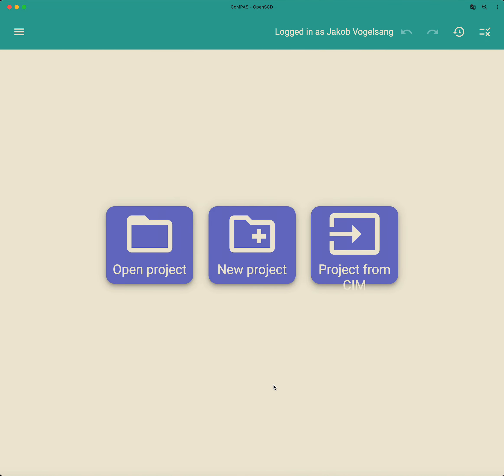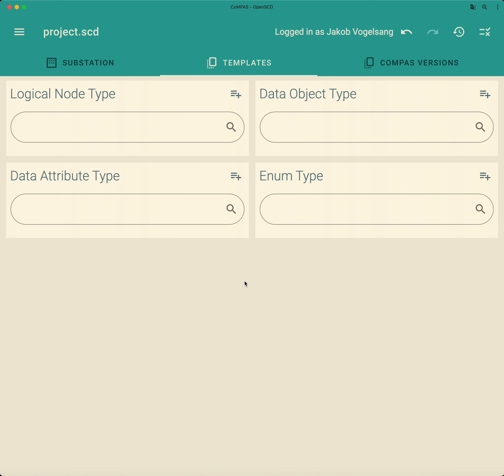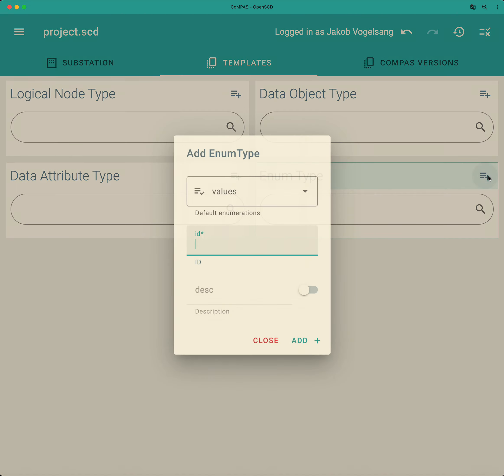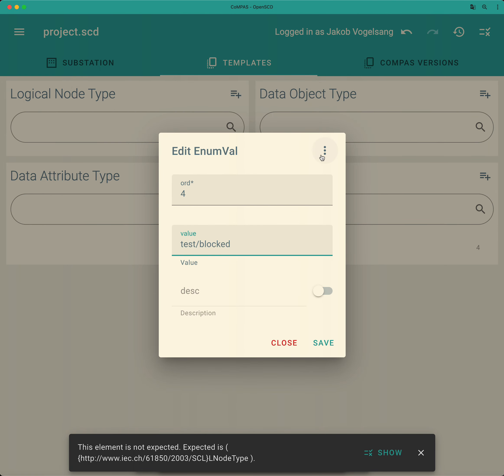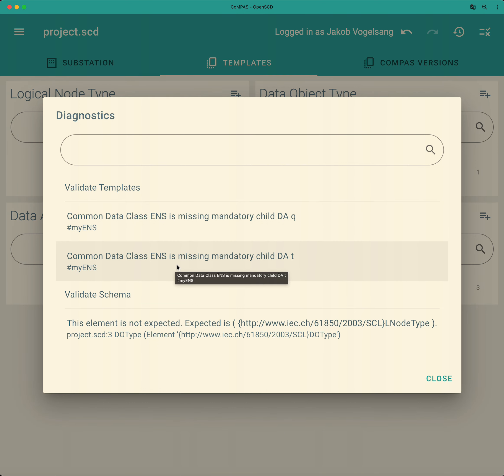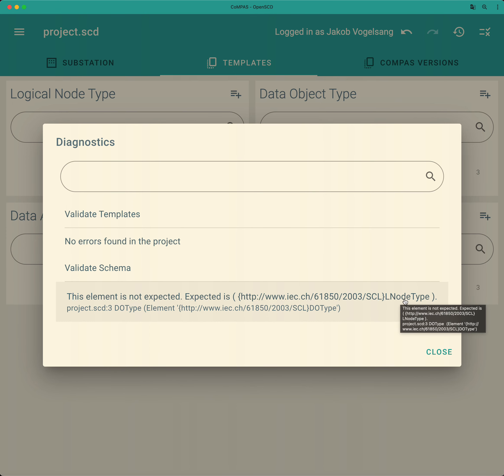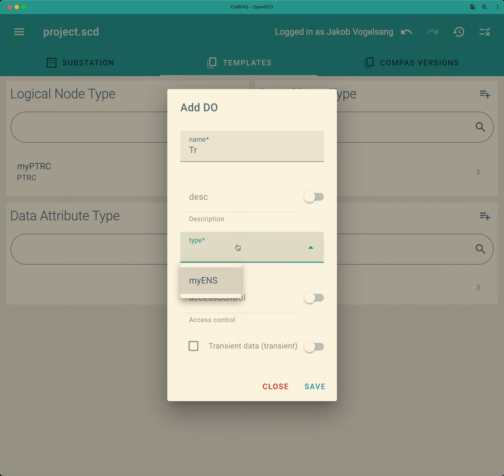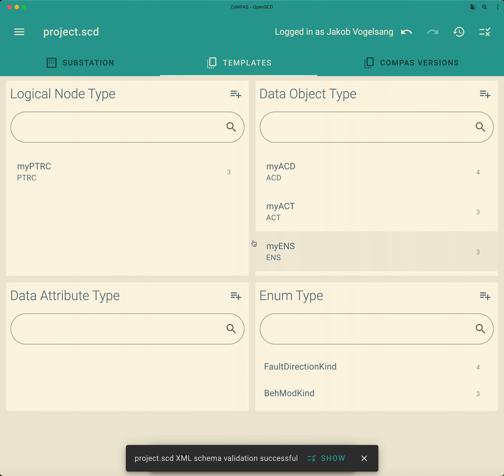Creating a Logical Node From Scratch - CoMPAS Tutorial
In this video, Jakob Vogelsang of Alliander describes how to create logical nodes from scratch without importing information for an existing node.

Learn more about CoMPAS and join the community as a user or contributor